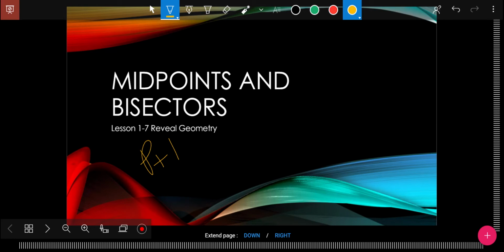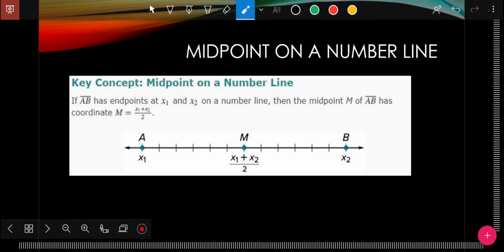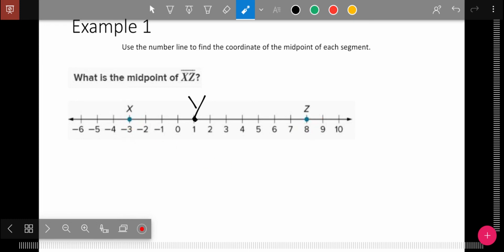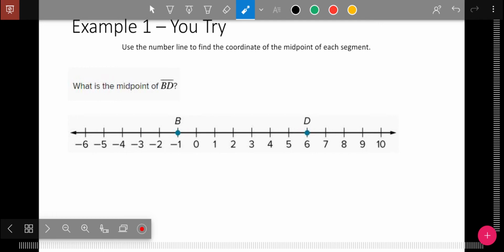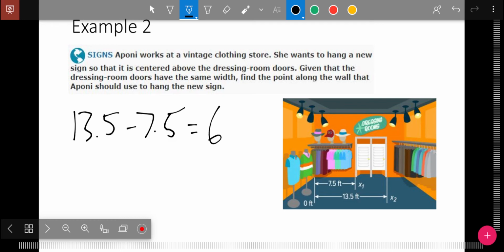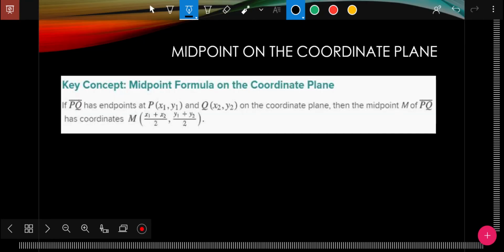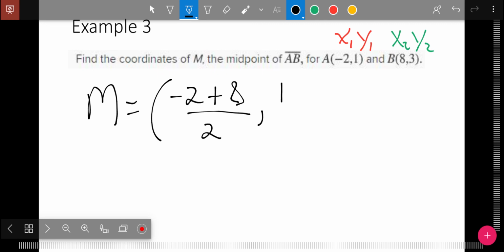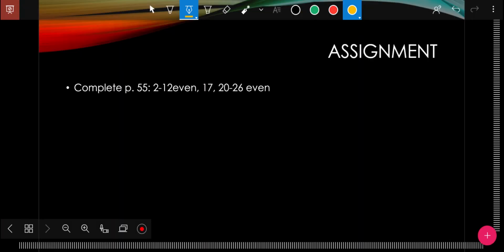1-7 pt 1 Notes- Geo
Notes for the first part of 1-7 on Midpoints and Bisectors from Reveal Geometry.